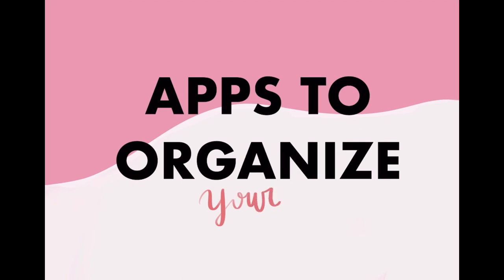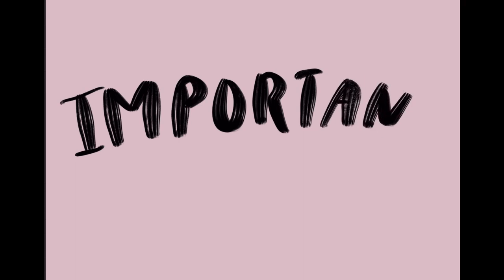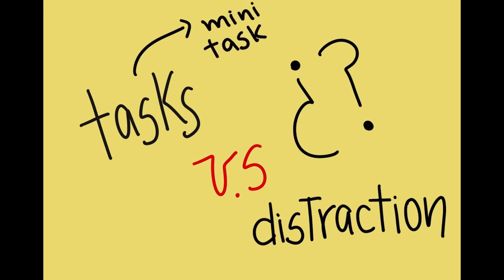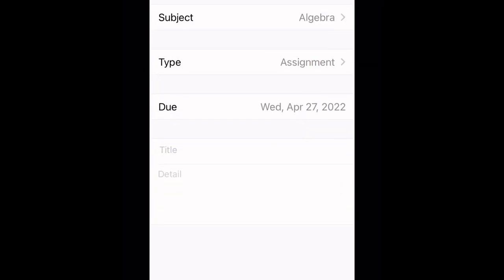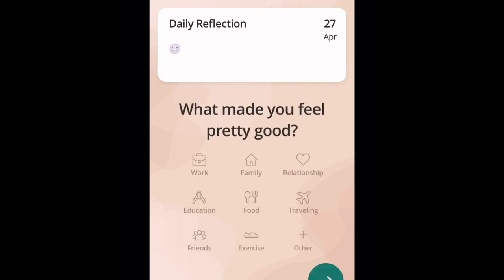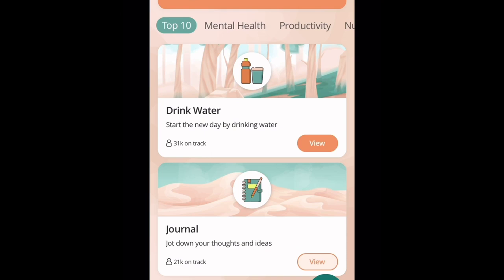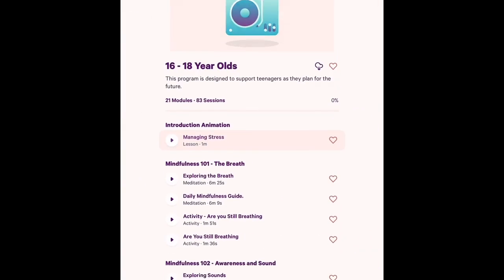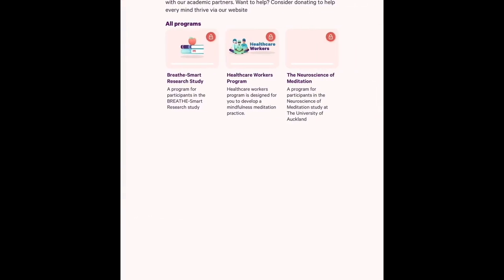Apps to Organize Your Student Life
Genius hour presentation on organizational tips in BIA's Biology Class